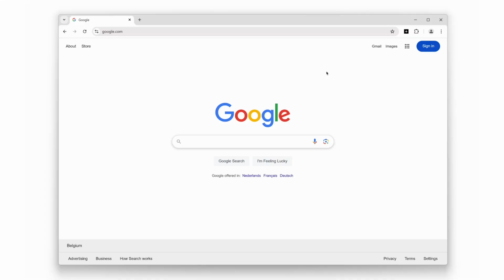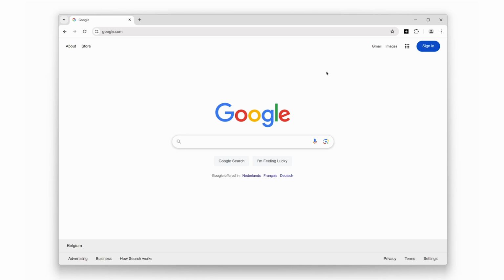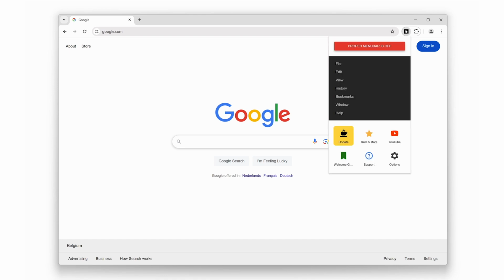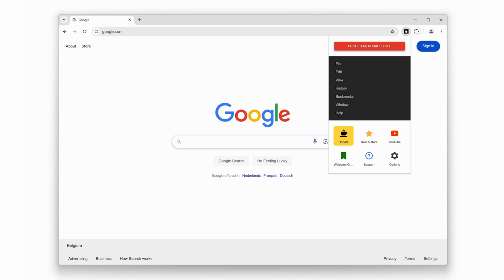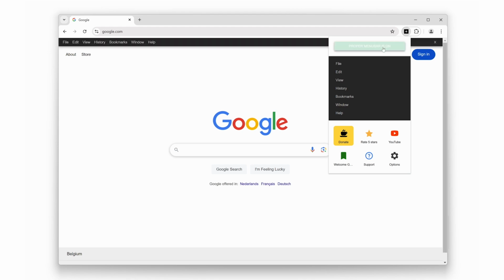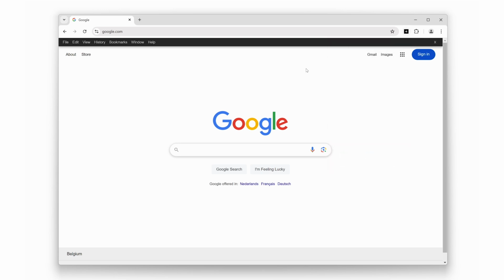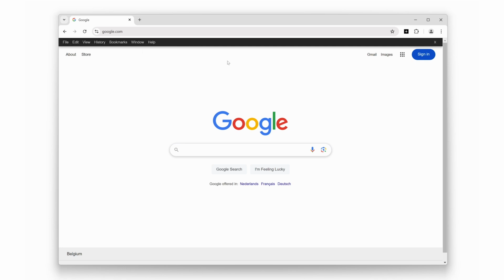How to Show or Hide the Proper Menubar in your favorite web browser?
This Proper Menubar browser extension tutorial will guide you on how to show your Proper Menubar on the current web page. Or instantly hide it with a single click back on that button or with the X icon in the black bar.

Overview in this YouTube video:
00:00 Intro
00:12 Toolbar icon
00:56 Conclusion

Download the Proper Menubar browser extension that is available for Google Chrome, Firefox, Opera, Naver Whale, and Microsoft Edge: